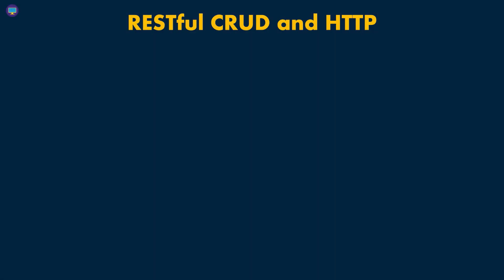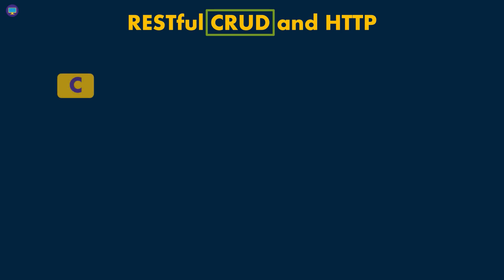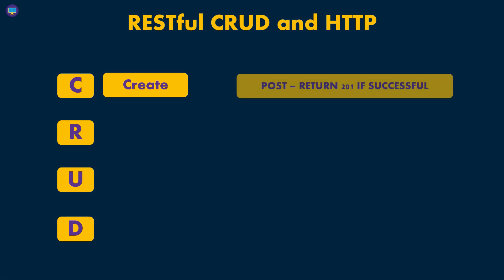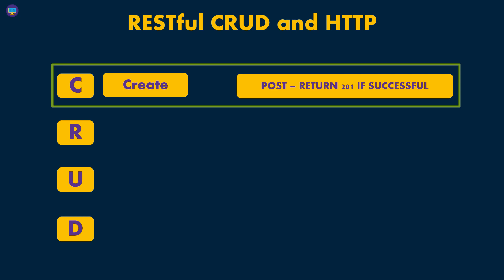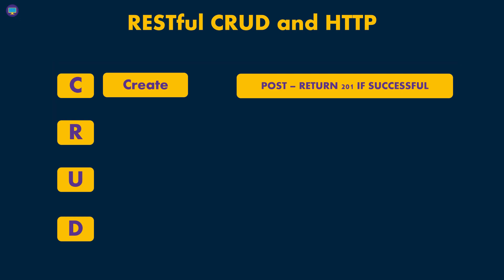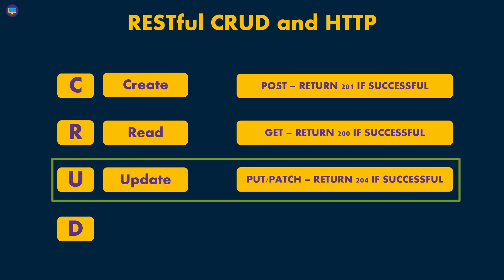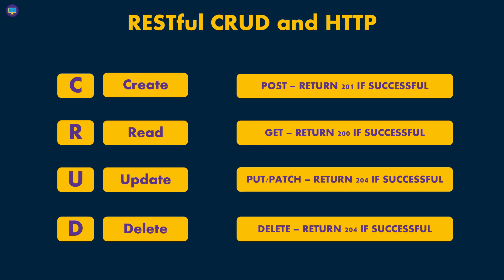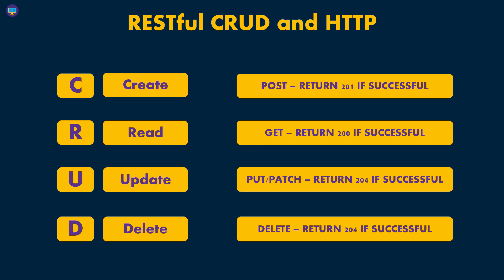Angular HTTP API | Part 6 - RESTful CRUD Operations